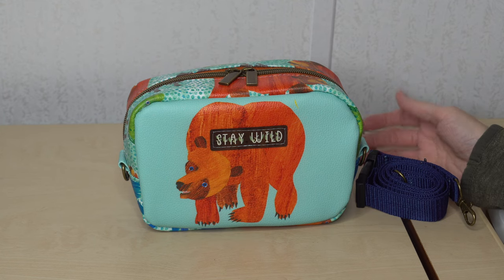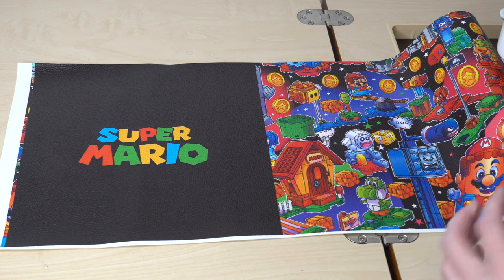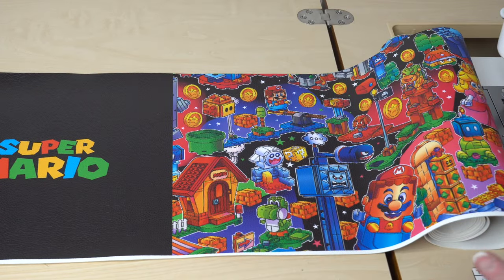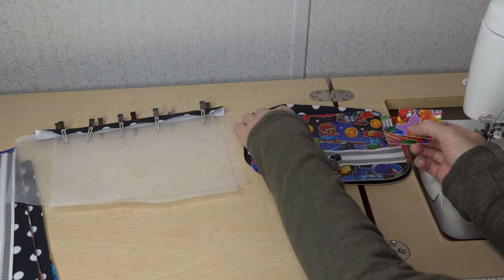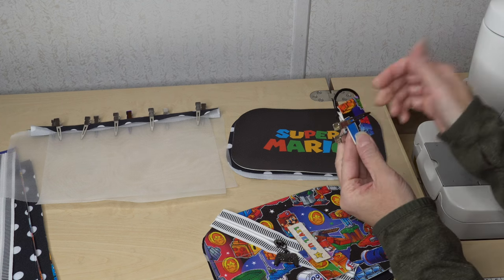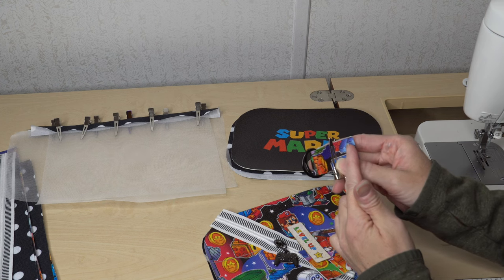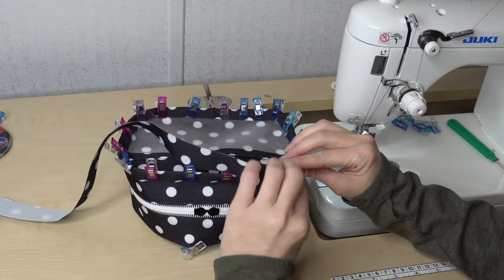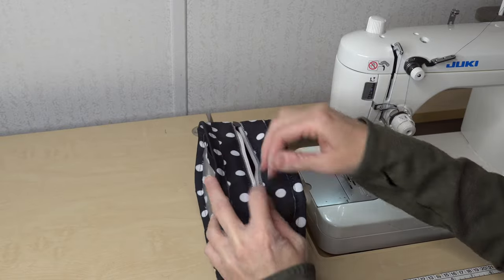The Purrfect Pouch by Fierce Kitten Studio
You can use my repcode Beth10 to save 10%